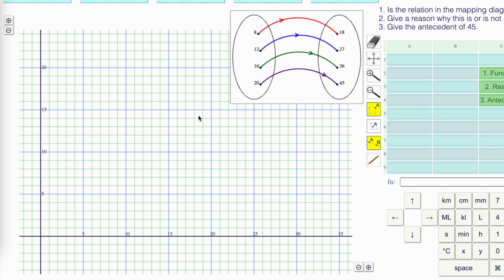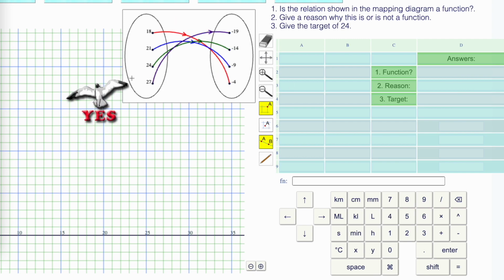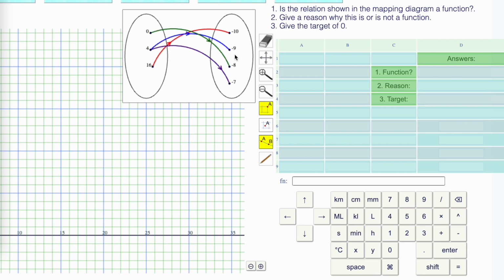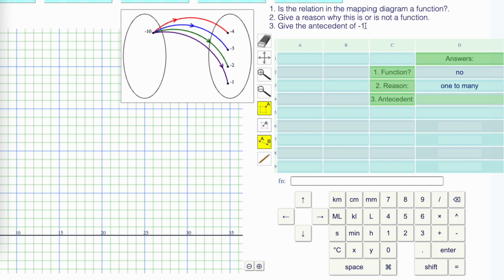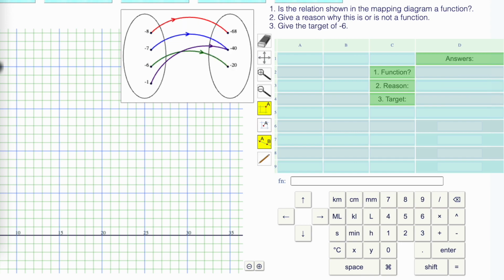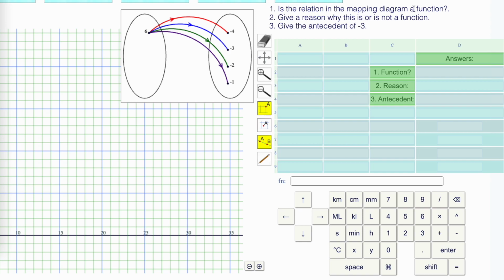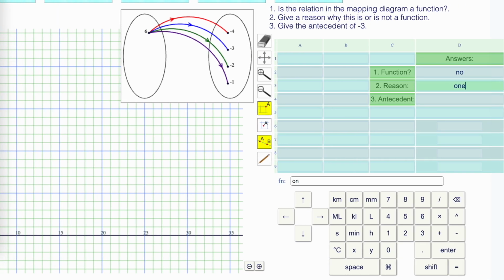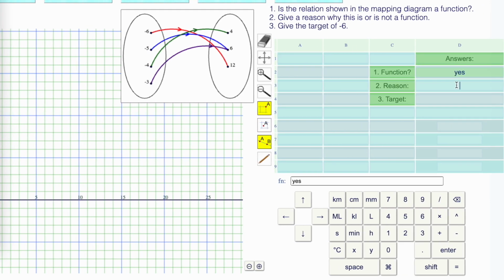Level 22: Identifying If A Relation Is A Function Or Not Using Mapping Diagrams.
Level 22: Identifying If A Relation Is A Function Or Not Using Mapping Diagrams. From the Modes Of Representation Math Program.